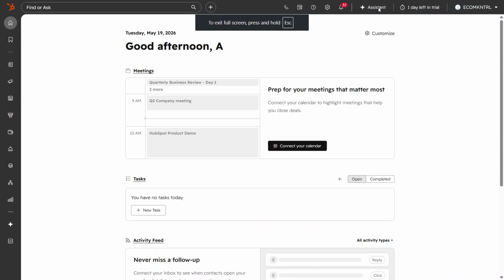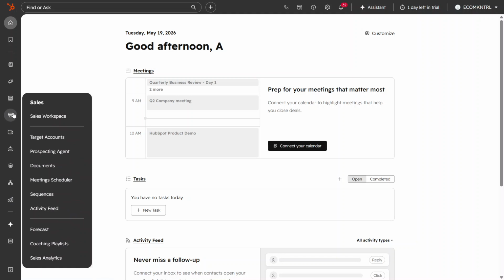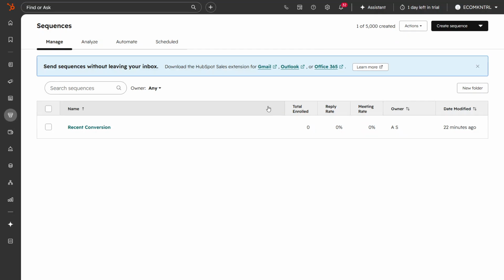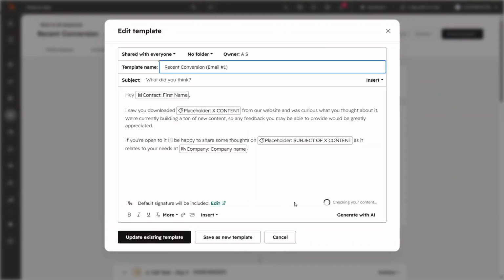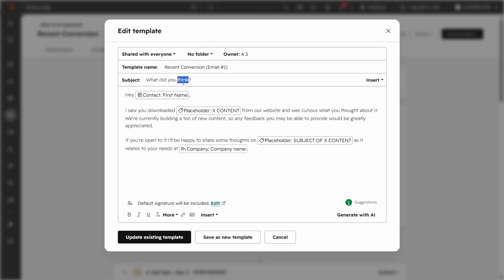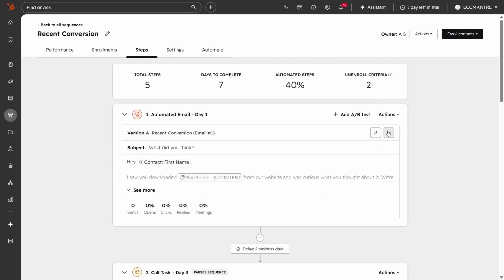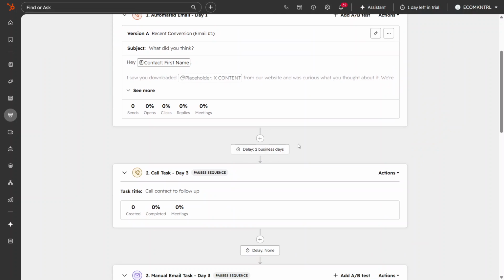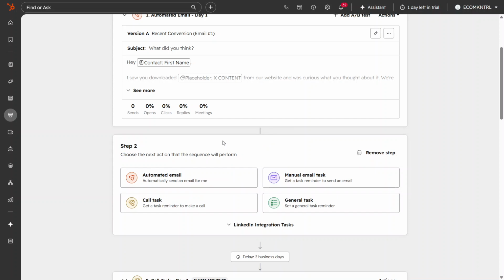How to Edit Sequences in HubSpot (2026) | Step-by-Step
Learn how to edit sequences in HubSpot with this complete step-by-step walkthrough. Whether you need to update email copy, adjust timing delays, or add new steps to an existing sequence, this tutorial covers everything you need to know. We show you exactly where to find your sequences, how to make edits without disrupting active enrollments, and how to save changes correctly so nothing breaks. This is the current updated method that works with the latest version of HubSpot's Sales Hub. No outdated UI, no guesswork. If you've been struggling to modify your outreach sequences or just want to optimize your current setup, this video will get you there fast.